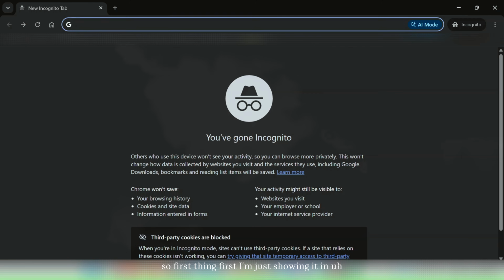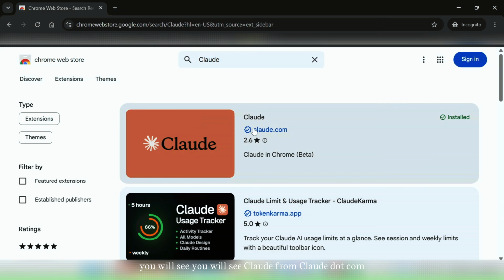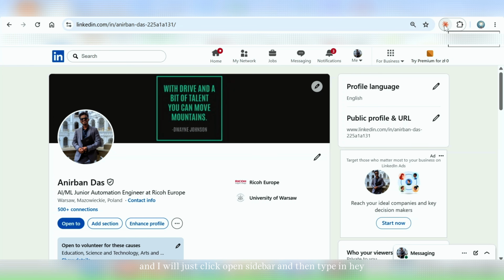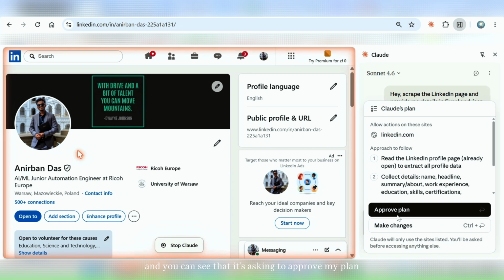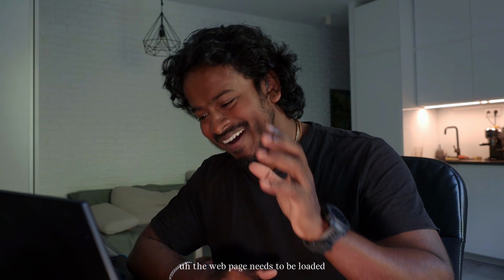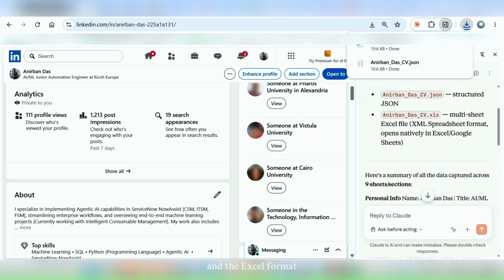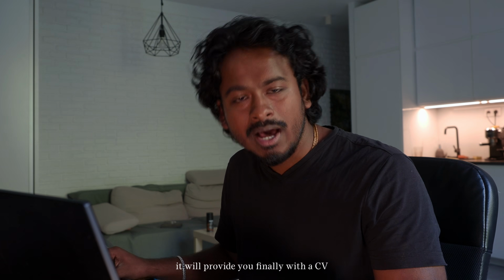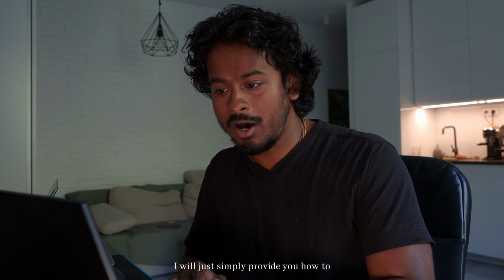Claude finally can scrape LinkedIn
Tired of manually copying and pasting to update your resume? In this quick 4.5-minute tutorial, I’ll show you exactly how to automate your CV creation by extracting your LinkedIn profile data using the Claude AI Chrome Extension.

Whether you are actively job hunting or just want to keep your resume up-to-date, this AI workflow will save you hours of formatting and writing. We'll cover how to set up the extension, capture the right LinkedIn data, and prompt Claude to generate a clean, professional CV instantly.